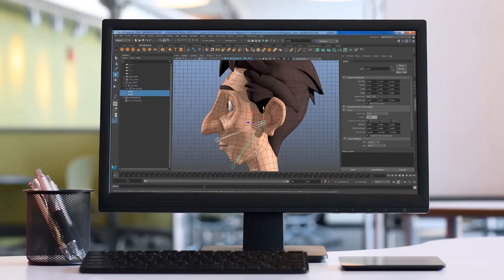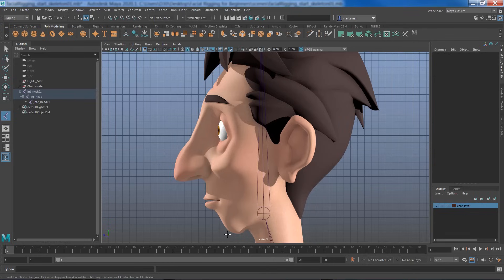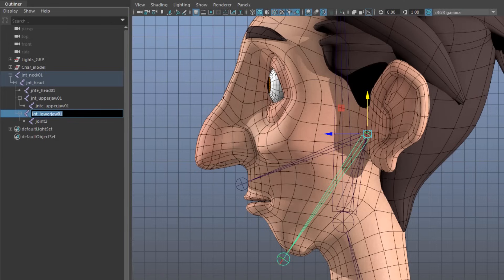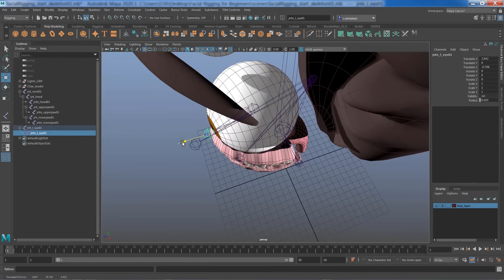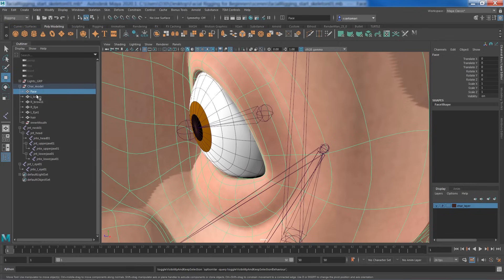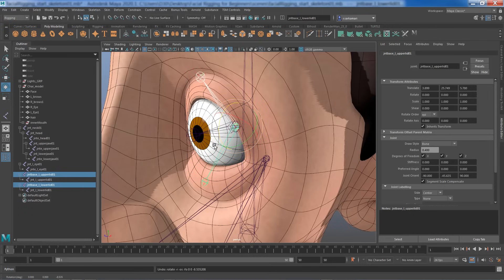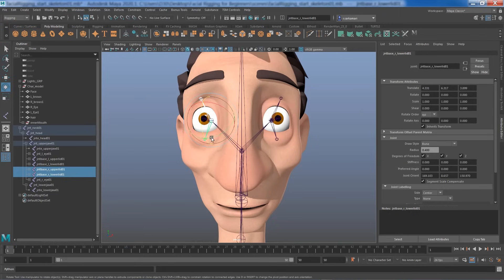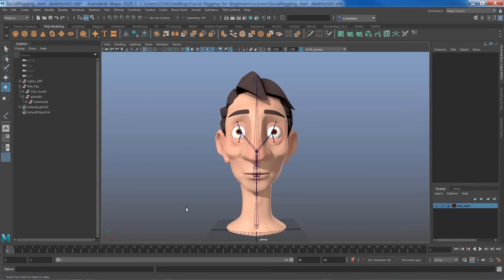Maya Facial Rigging 01: Primary Skeleton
Hello everyone. I am Reza and I’d like to welcome you to my new course: Facial Rigging for Beginners. The videos are designed to be taken in sequence and they come with valuable tips and tricks to reinforce long concepts. In this series of videos, we build on a concept covered in the Rigging for Beginners series. If you’re new to this channel I encourage you to watch the Rigging for Beginners series before you take this course. By the end of the course, you’ll be able to take what you’ve learned and apply these tools and techniques to your own project. So, let’s get started.

Bookmark:
00:00 Let's Get Started
00:49 Neck, Head, and Jaw Skeleton
05:11 Eye joints
11:35 Mirroring the Skeleton
15:30 Scene Cleanup